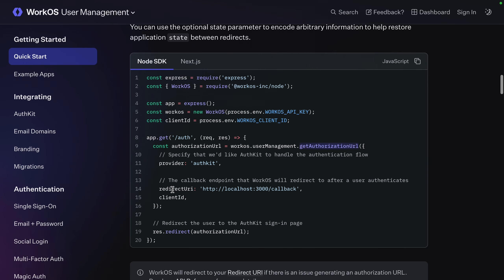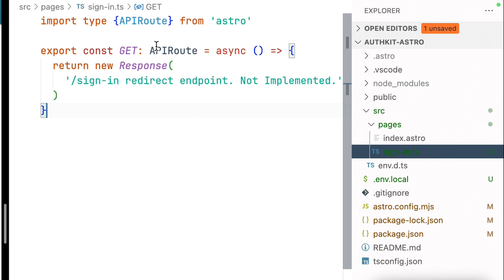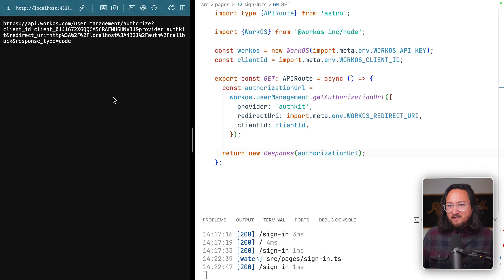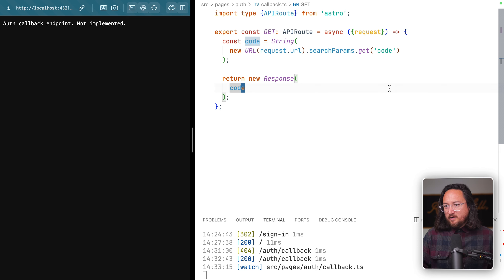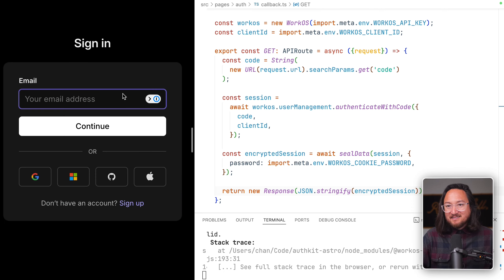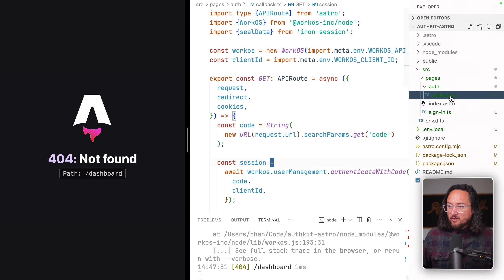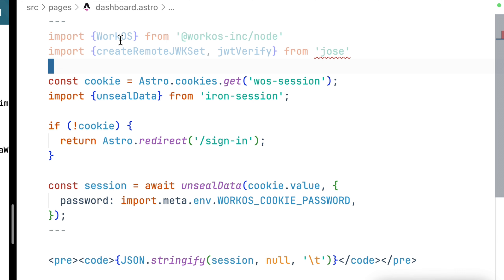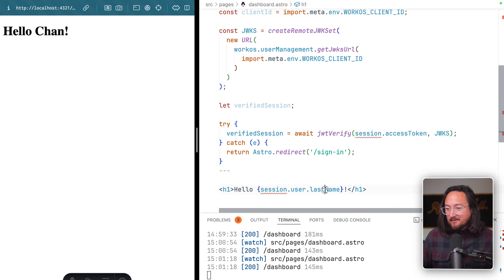AuthKit with ANY JS Framework | Fullstack Auth Tutorial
Not everyone uses Next.js.

But it sure feels like it’s the only JS framework that gets first-class integrations.

AuthKit is built to work with any framework, offering both high-level integrations and low-level SDKs.

In this new video series, we’ll teach you how to set up AuthKit with Any JS Framework in just 30 minutes.

Hosted AuthKit is free for 1,000,000 MAUs and makes Enterprise Readiness a breeze with Single Sign-On (SSO), System for Cross-domain Identity Management (SCIM), Multi-factor authentication (Magic auth), audit logs, and so much more.